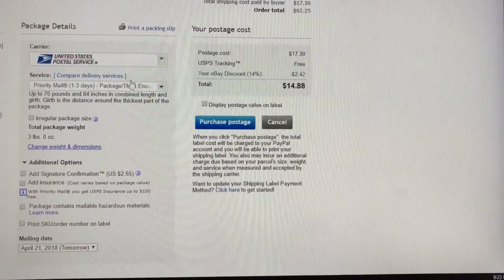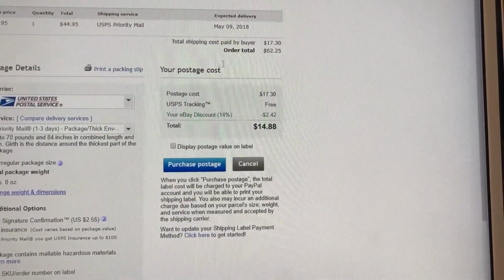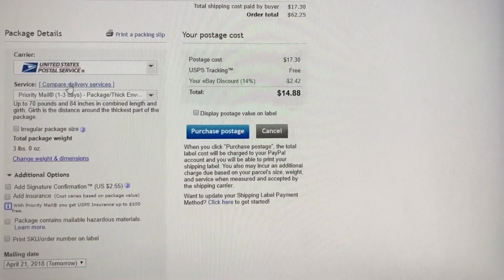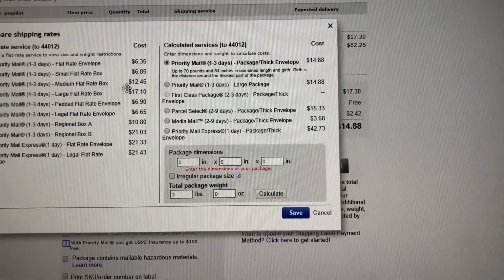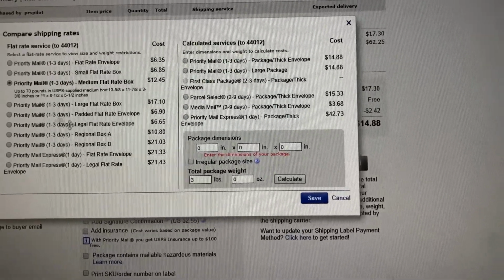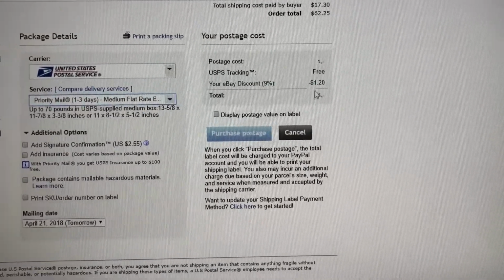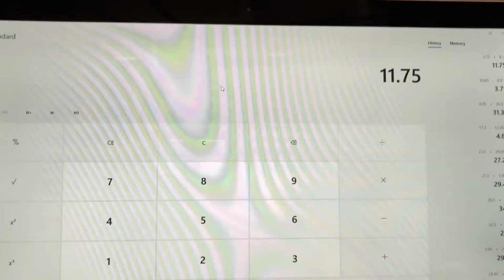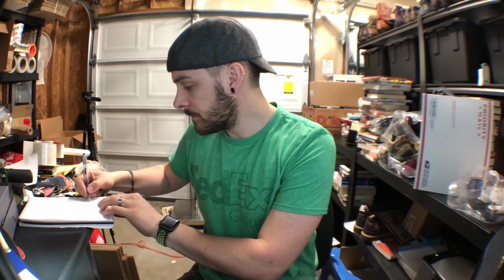Shoe Shipping Basics for eBay Tutorial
This Is a very basic how I pull and ship the shoes I sell on Ebay. Showing a few of the different shipping methods I use.